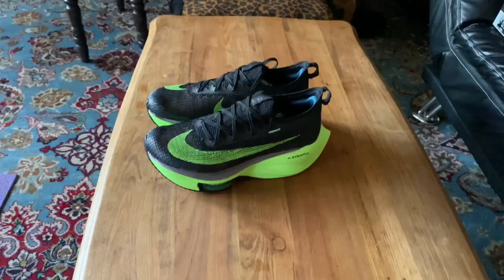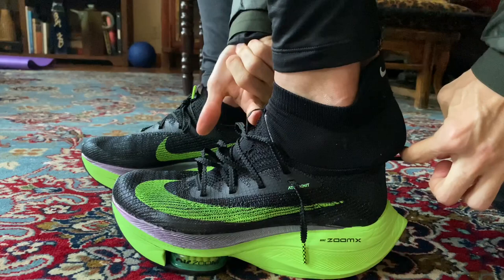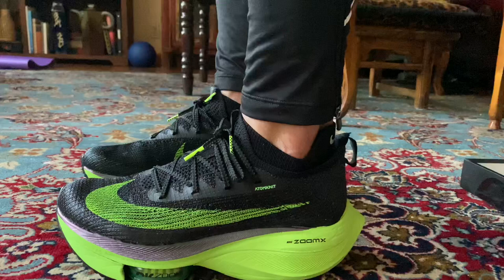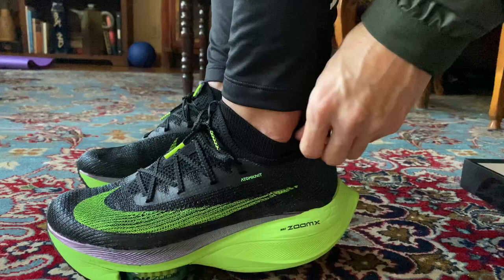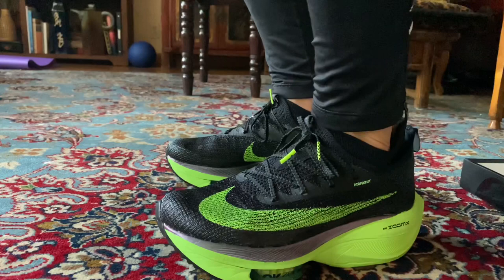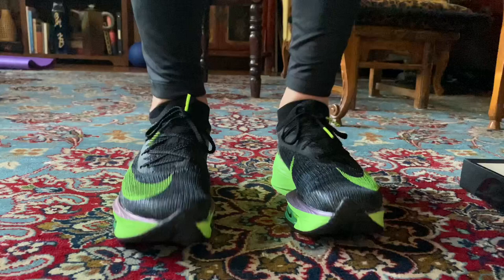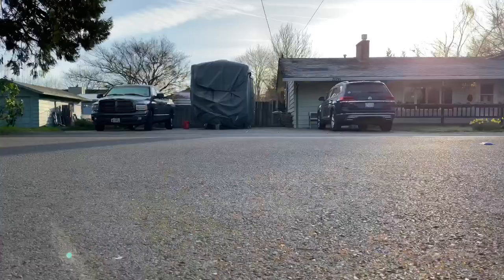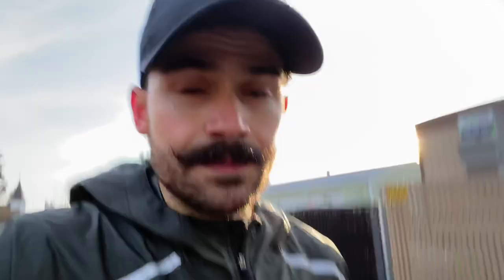NIKE ALPHAFLY NEXT% FIRST IMPRESSIONS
Today I give you guys my first take on the Nike Alphafly Next%!!! My first impressions, which include feel of the shoe, first putting them on, running at slower paces, running at faster paces, running uphill, running downhill.

Tread Lab Semi-Custom Insoles! Insoles for comfort, pain, and performance.

Some of my favorite running items for health and performance:

Goodr Running Glasses (Black/Amber)
Run Gum Caffeinated Gum
K-Tape Pro Extreme
Normatec Pulse 2.0 Leg Recovery System
Beet Elite Performance Beet Powder
Picky Oats Organic Performance Oatmeal Variety Pack
Hyper Volt by Hyperice Percussion/Massage Device
Stainless Steel IASTM/Myofascial Release Tool
Trigger Point Performance Mobility Kit/Roller
Theraband Beginner Set
Theraband Advanced Set